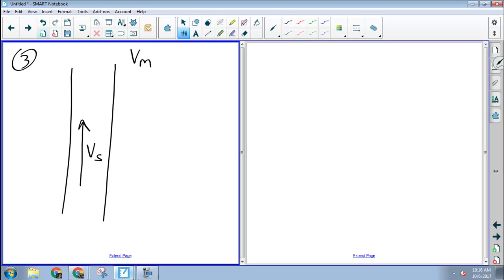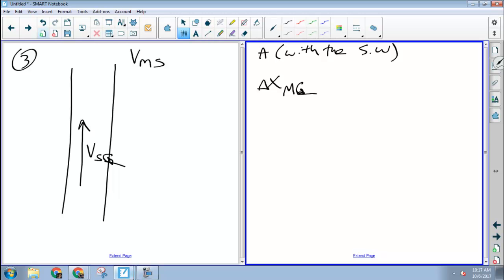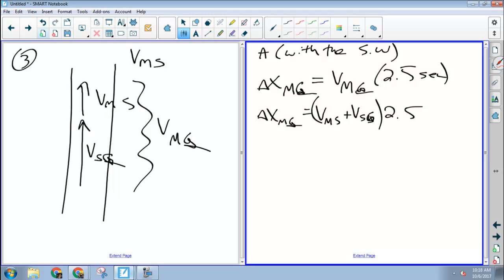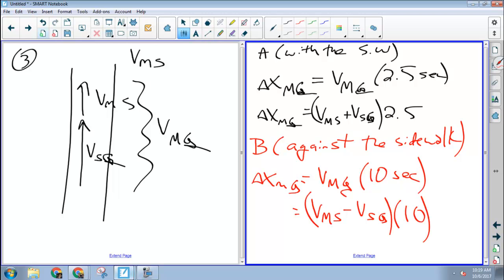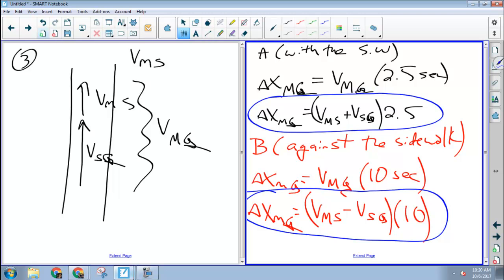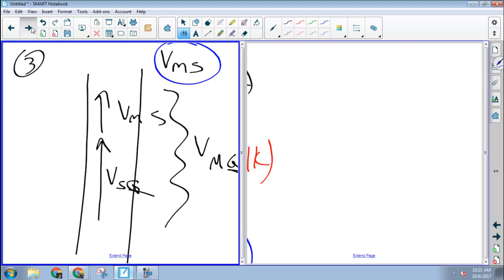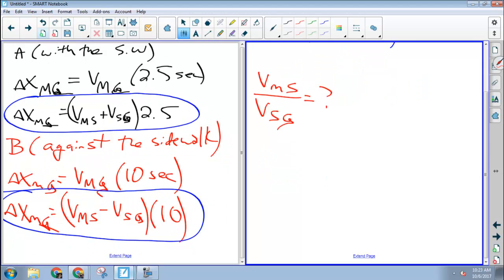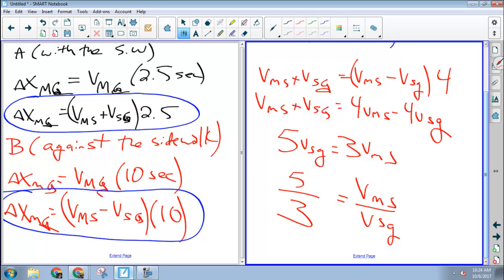AP 4 2 #3